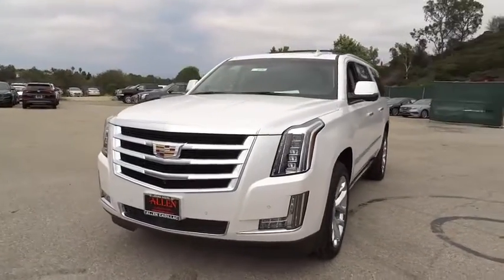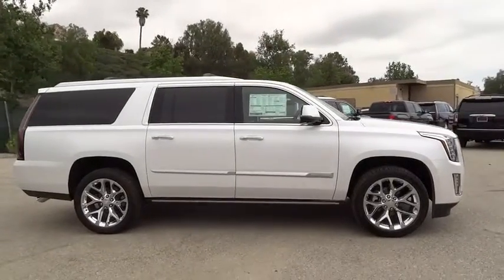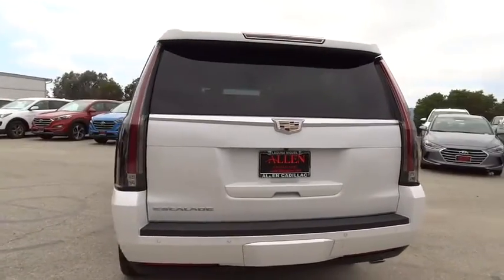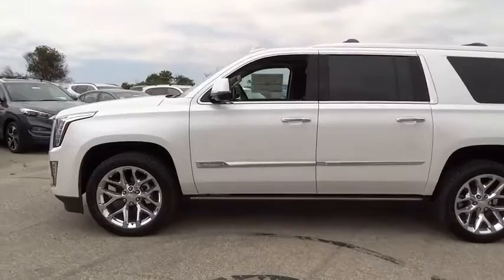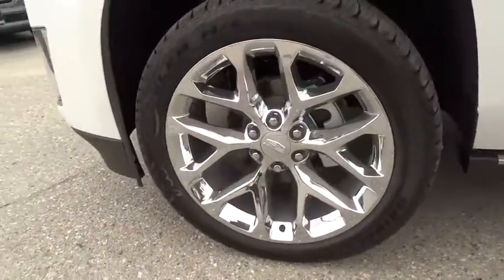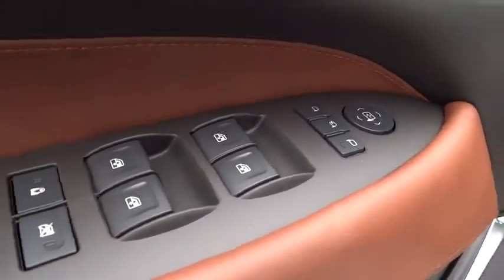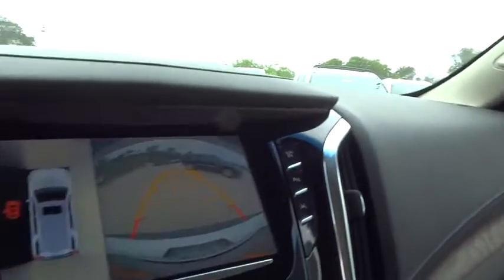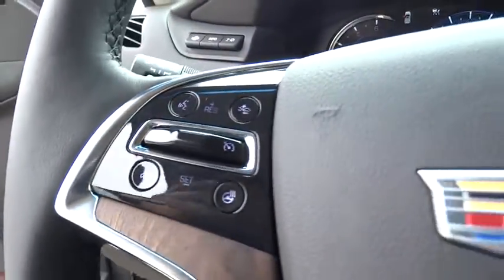2016 Cadillac Escalade Orange County, Irvine, Laguna Niguel, Newport Beach, Mission Viejo, CA 57364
2016 Cadillac Escalade

Escalade Platinum Edition, 4WD, Black Raven, Jet Black With Jet Black Accents, and Power-Retractable Assist Steps. Flex Fuel! GPS Nav!There is no better time than now to buy this outstanding 2016 Cadillac Escalade. This Cadillac Escalade has a great cockpit layout, with all the controls easy to find and right where you need them.